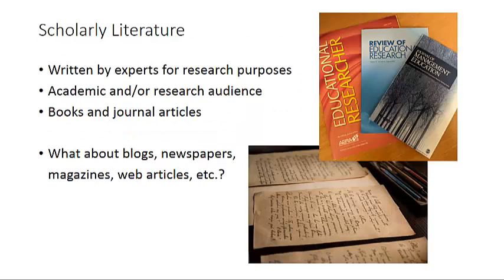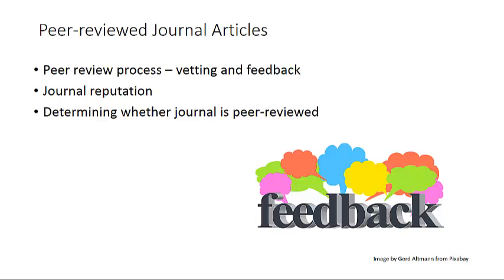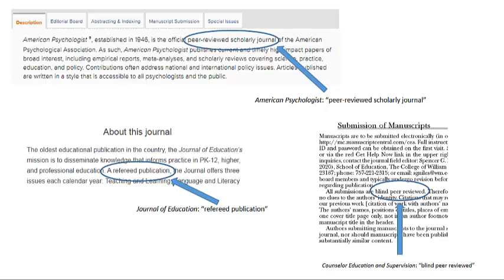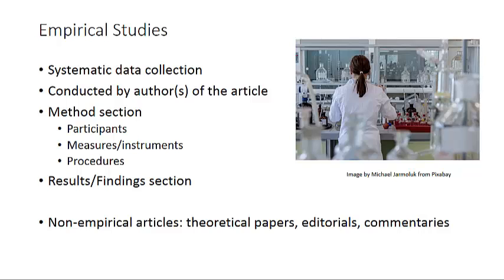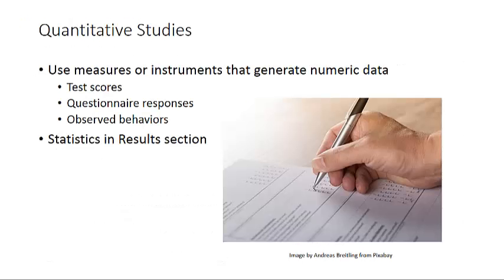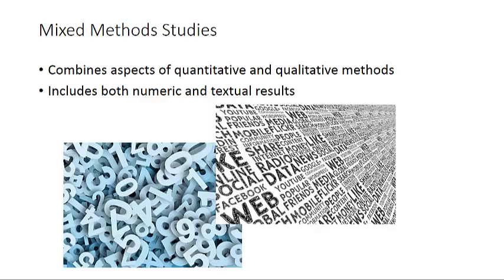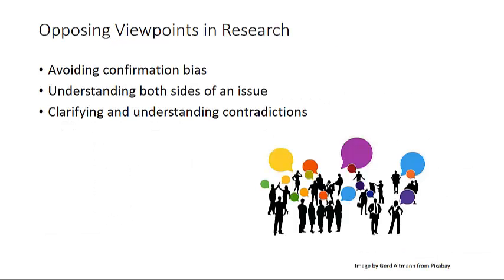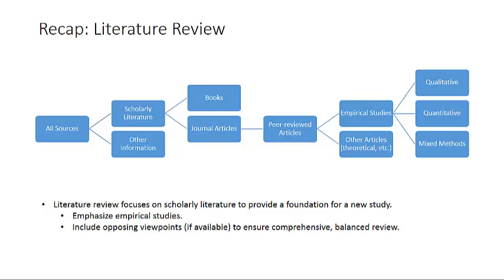UST Educational Research and Scholarly Writing: Literature Reviews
This video introduces concepts relevant to a literature review.